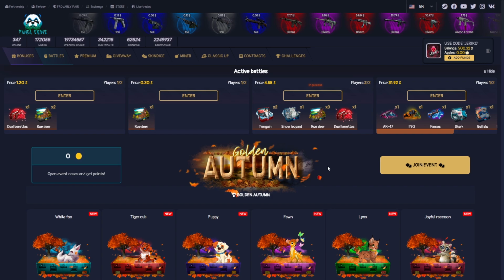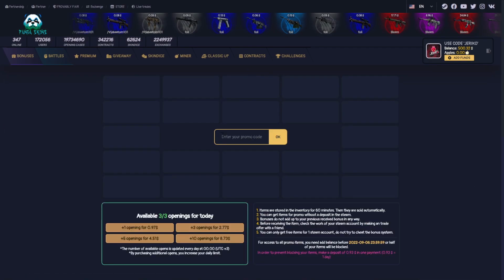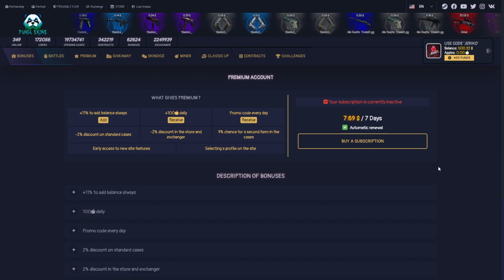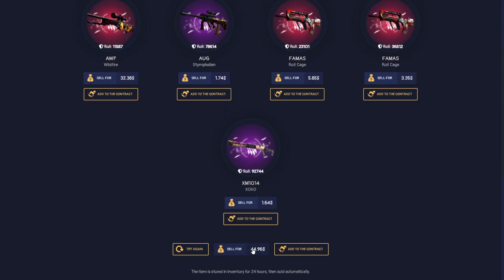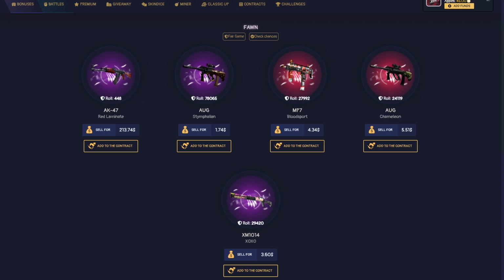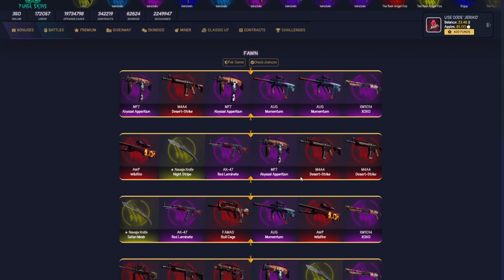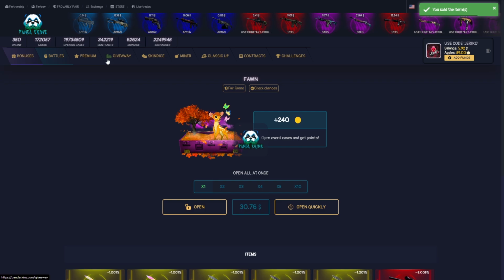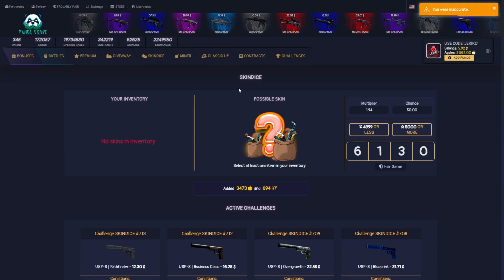I Tried *PANDASKINS* For The First Time! (pandaskins)